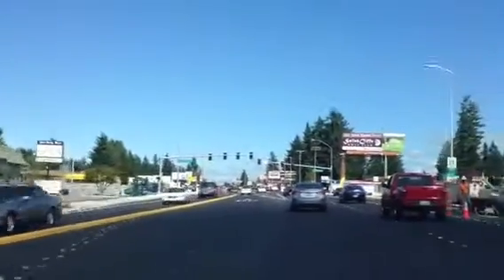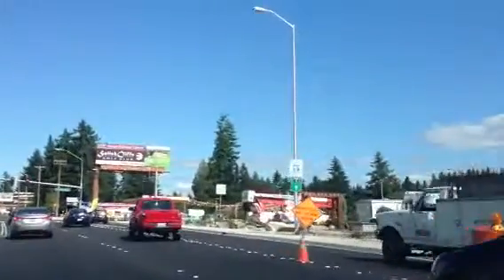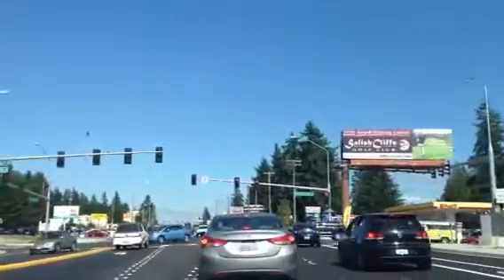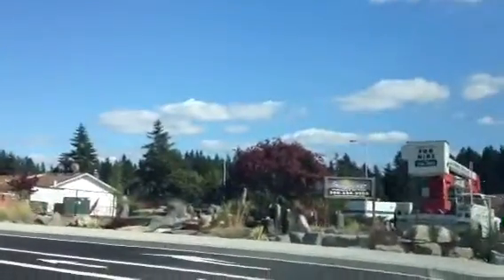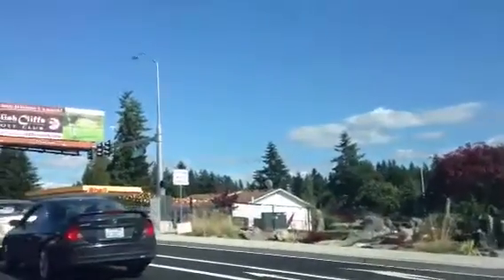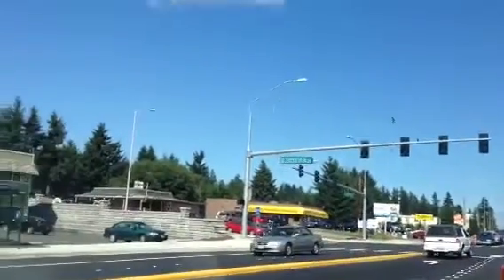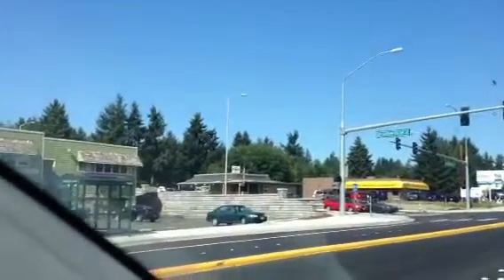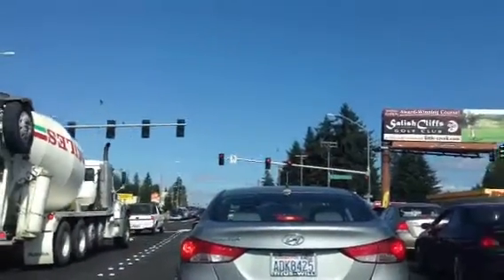Lacey Washington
Down town Lacey Washington